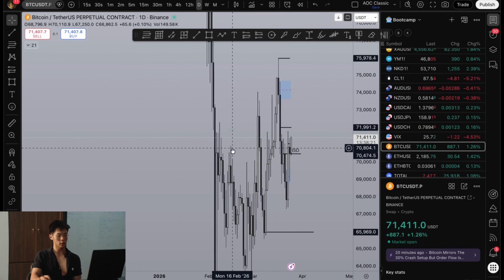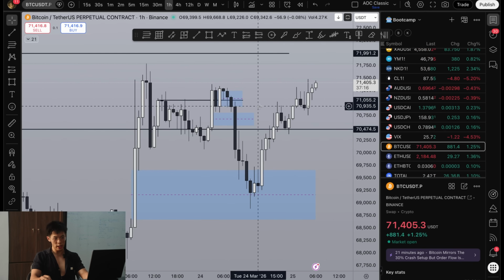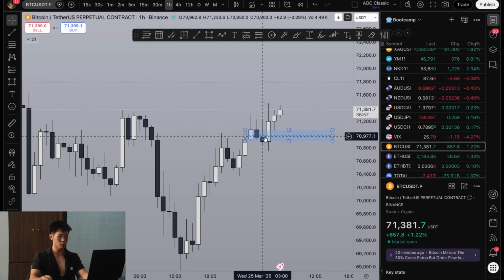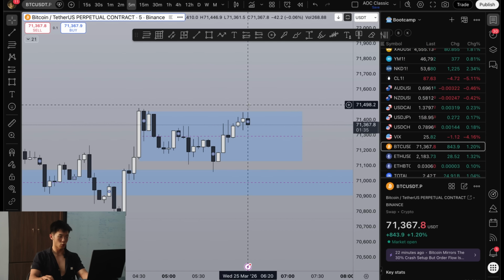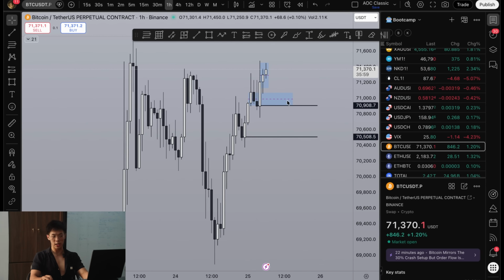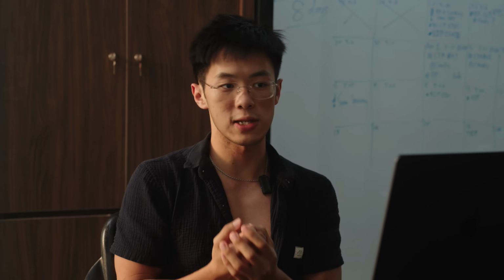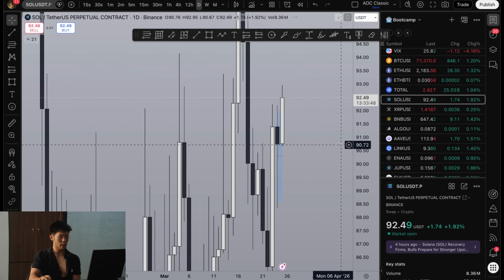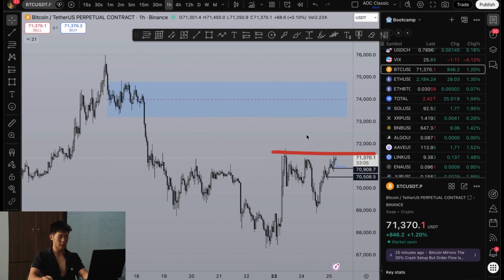bitcoin: the only possible trade for today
Keep going.

Suen